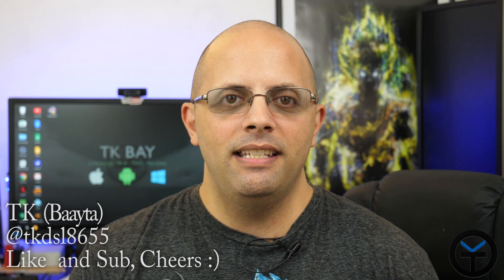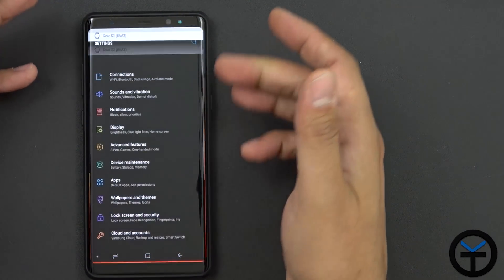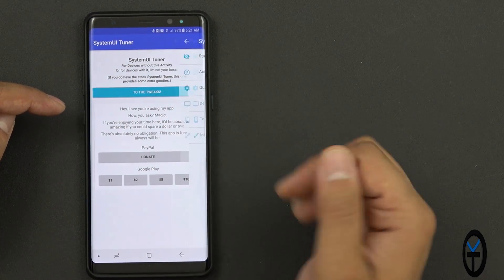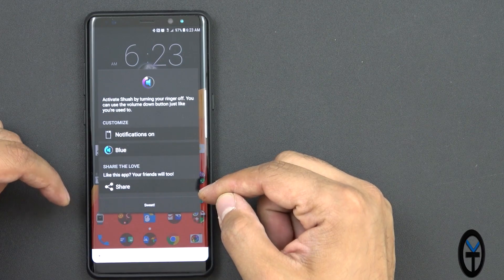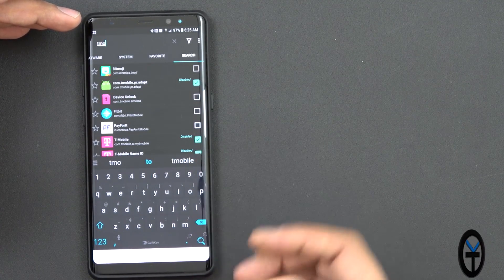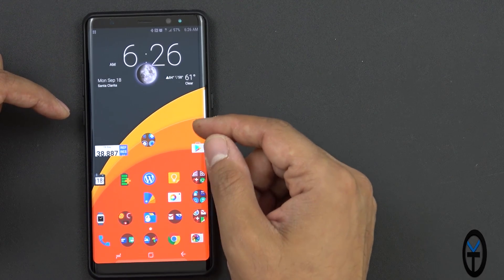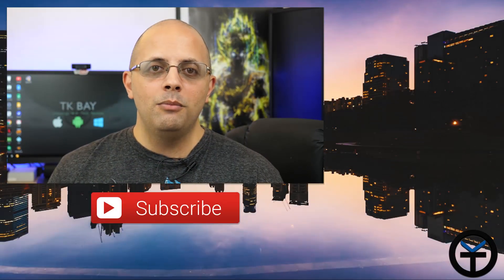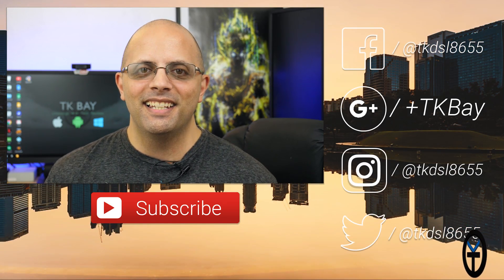Top 5 Samsung Galaxy Note 8 / S8 / S8 Plus Mods (No Root Needed)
B&H Dealzone:
bhpho.to/2ppW6Ty

Amazon Daily  Deals: